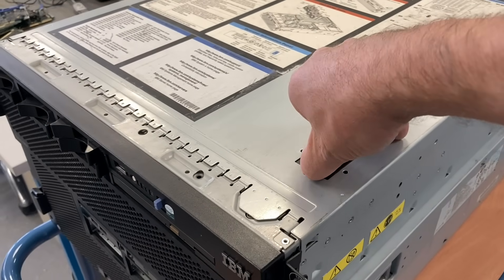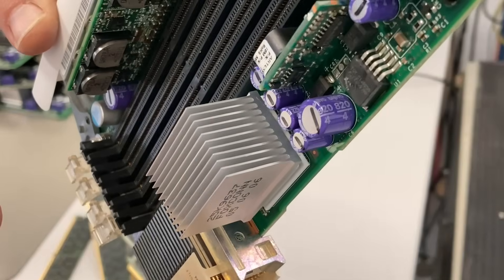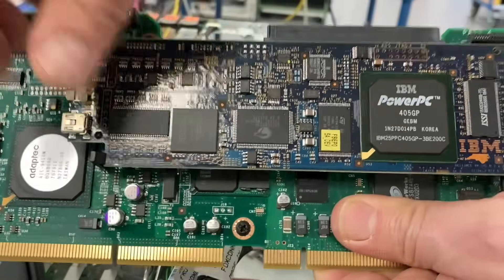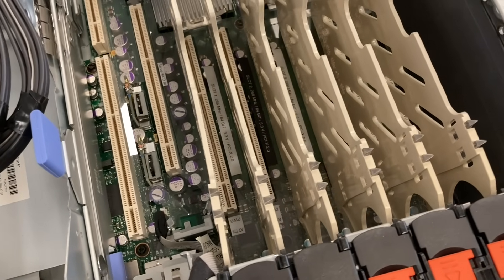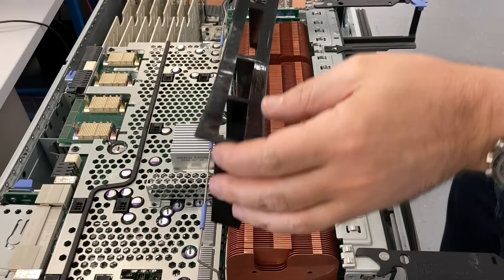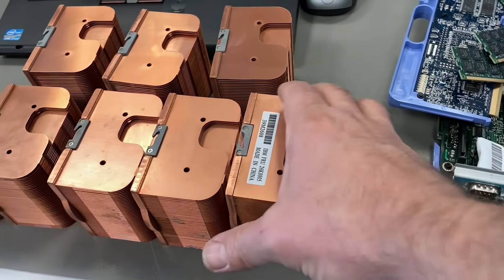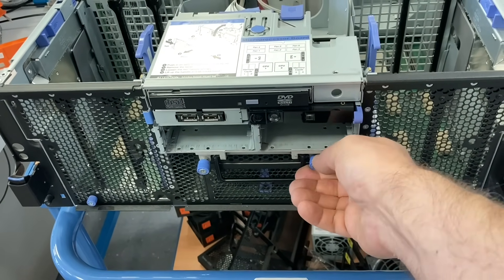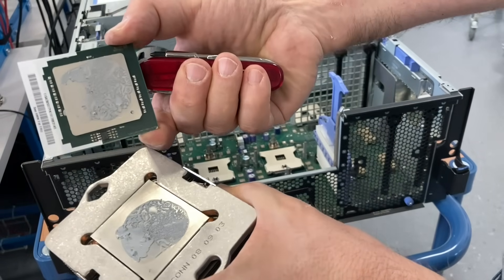IBM x3850 server from 2006 (PWJ266)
Two interesting servers that must go now. the x3850 and the x3850 M2. Almost 20 years old Xeon servers with four CPU chips each.